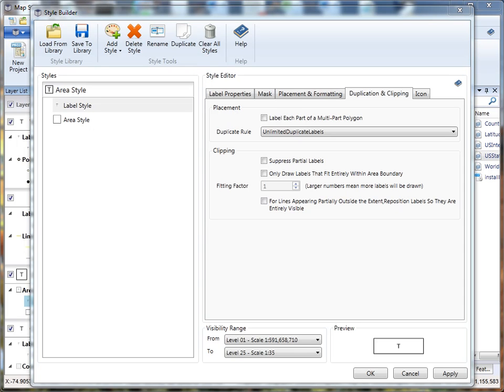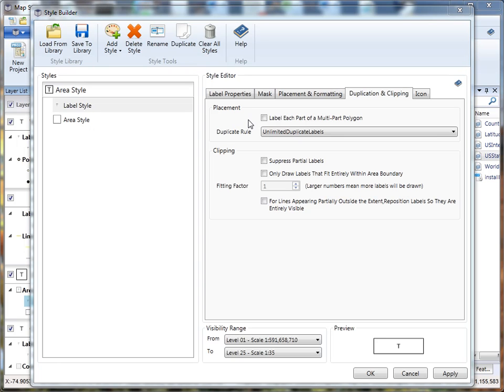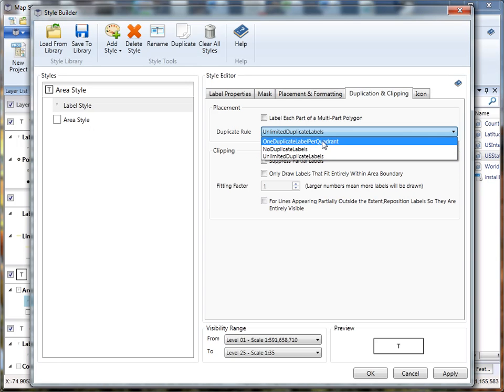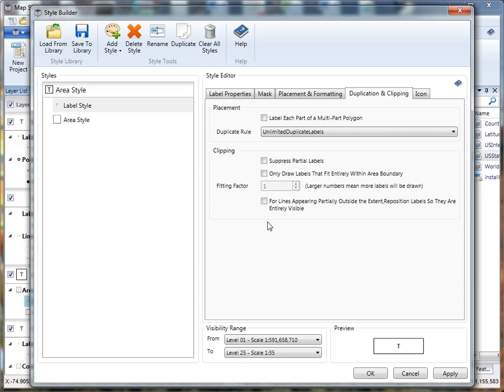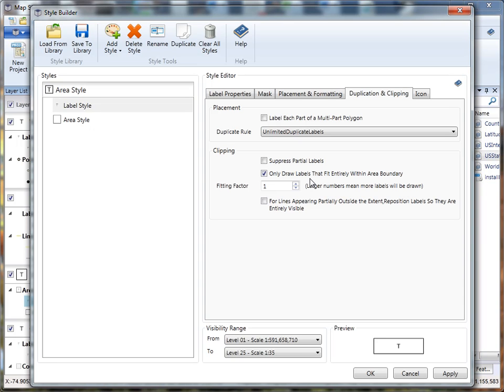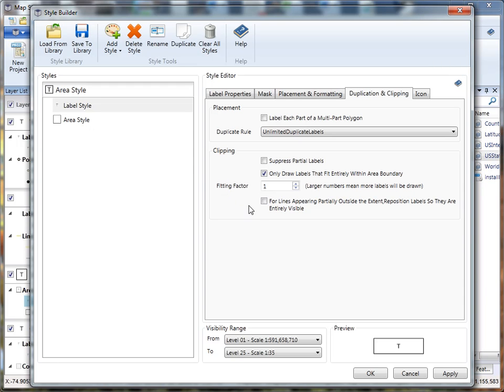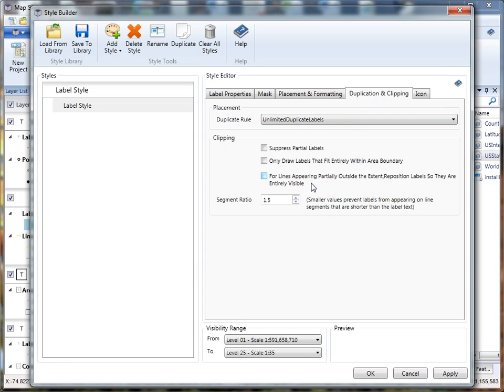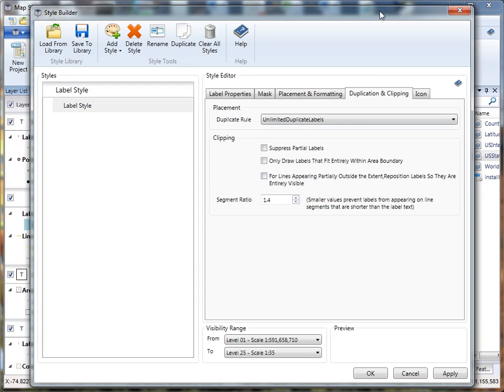Map Suite GIS Editor: Label Style - Duplication and Clipping